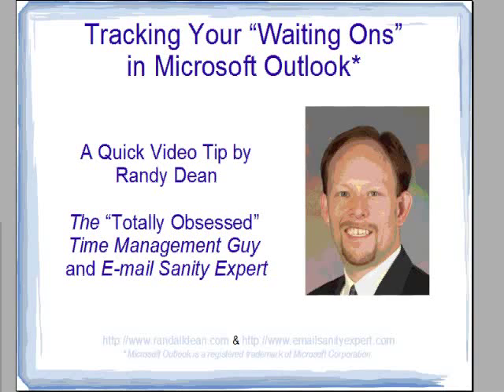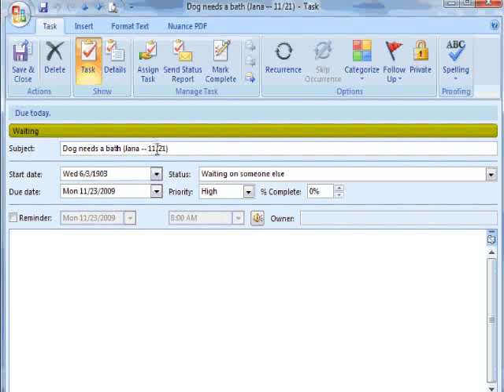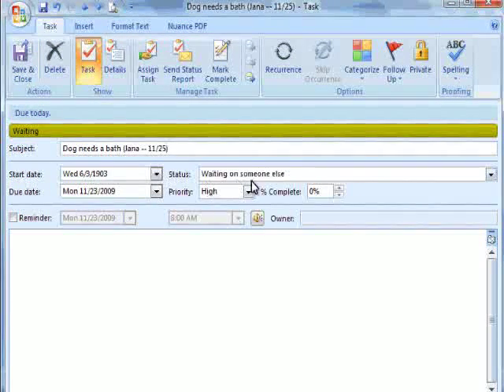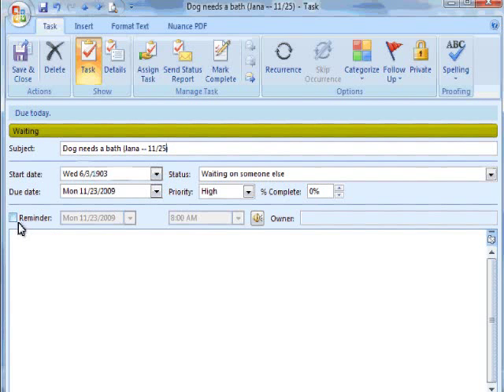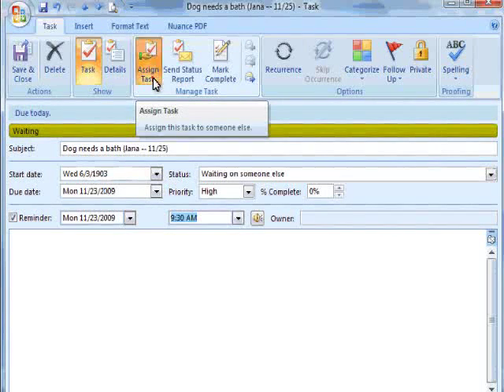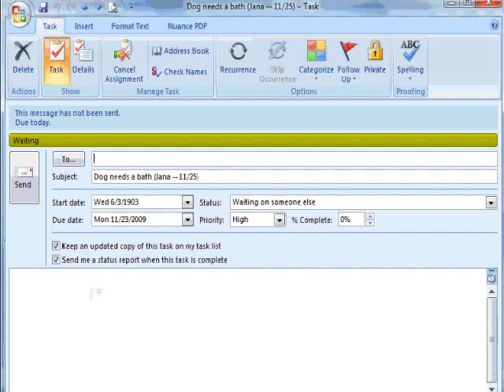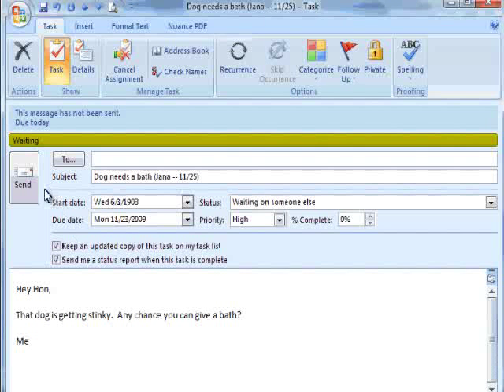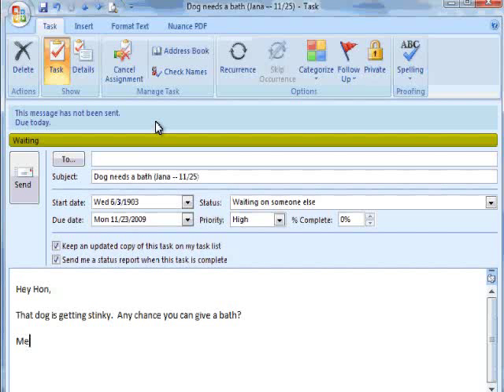Using the Microsoft Outlook Task List to Track Those "Owing You Stuff"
In this video, Randy Dean, the Totally Obsessed Time Management Guy, shows how he uses the Microsoft Outlook Task List to track those owing him stuff (waiting ons, a la David Allen), as well as how he can automatically assign that item/task/deliverable to that person, and even give himself a reminder as to when he needs to bug this other person so Randy gets his stuff on time.  Shows the handy capabilities in the MS Outlook Task List of tracking delegated deliverables, assigning deliverables, and setting reminders for task/waiting on accomplishment.